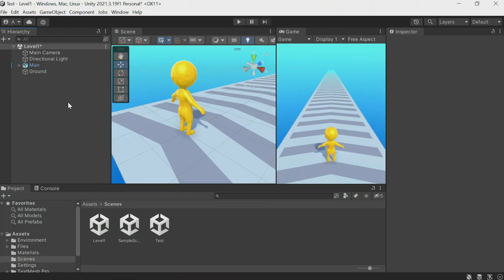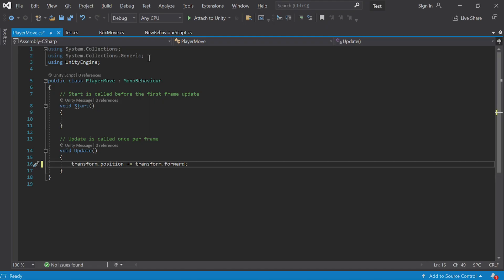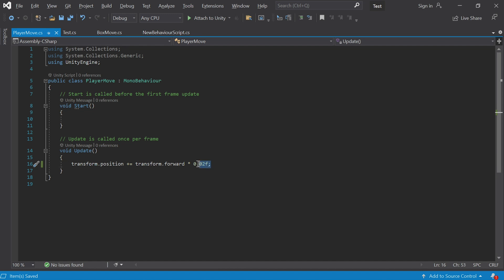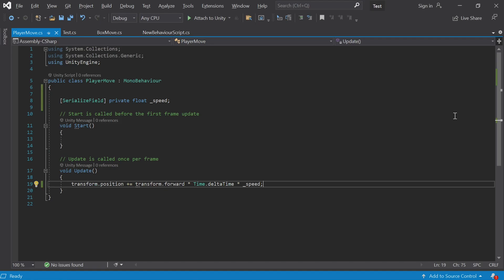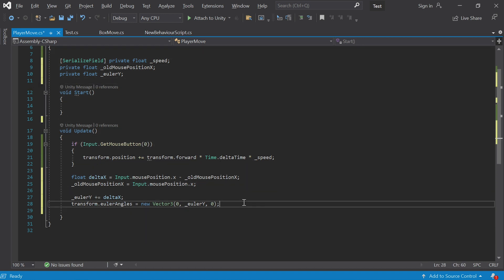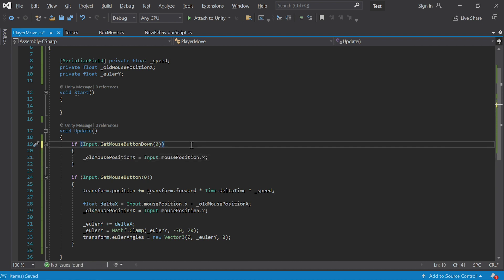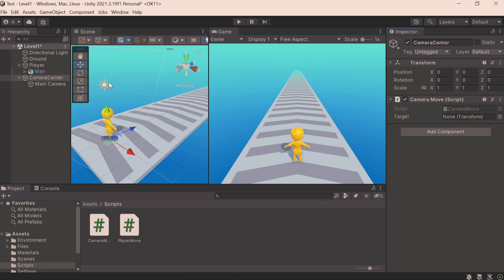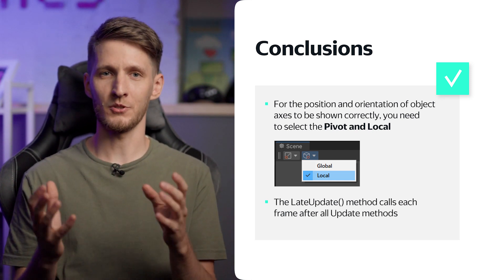Creating a character management script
"In this lesson, we will write a script that allows you to control the character with the mouse, and set up the camera to follow the character.